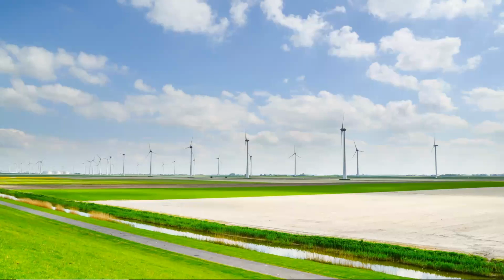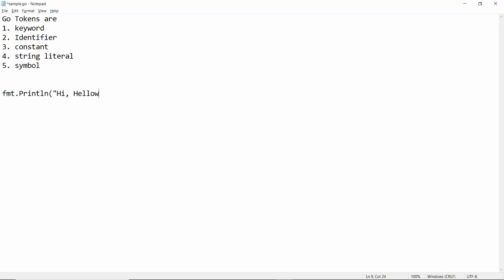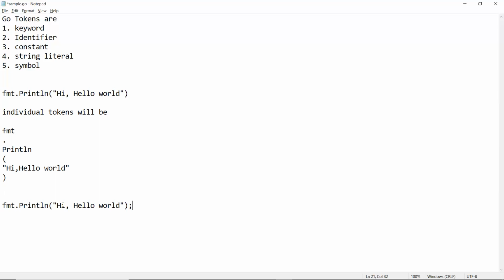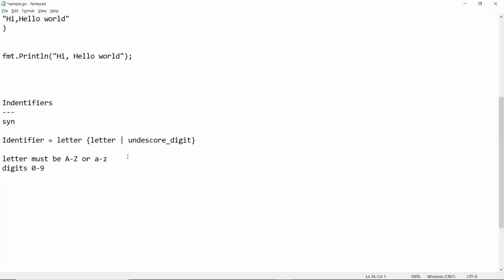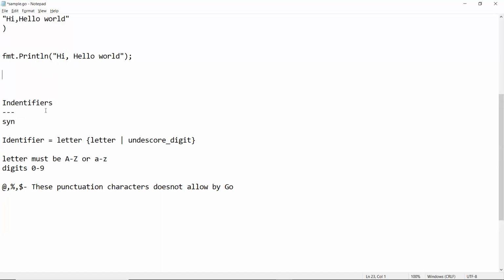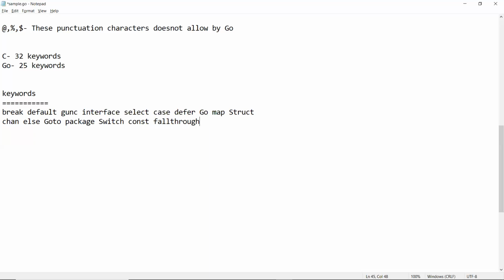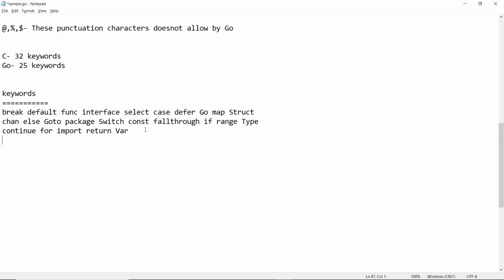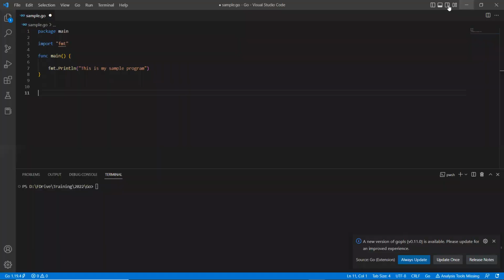Go Language -Tokens